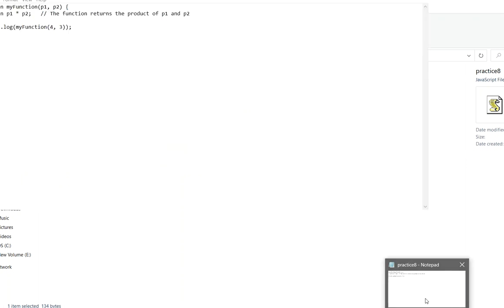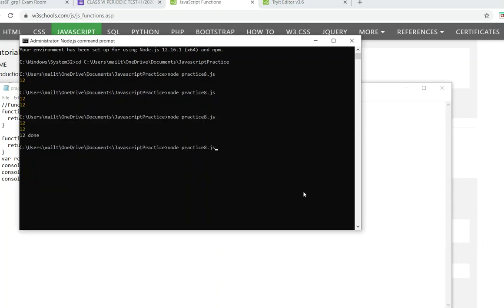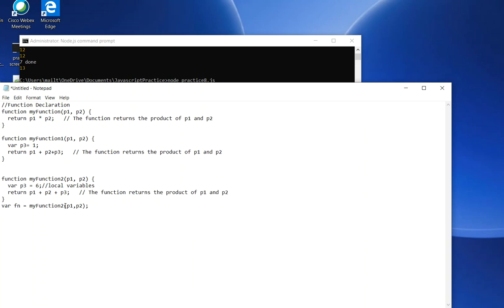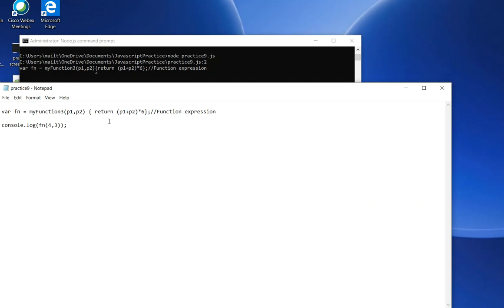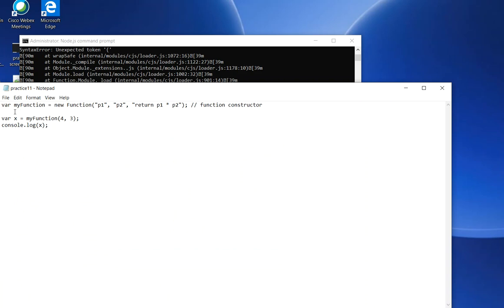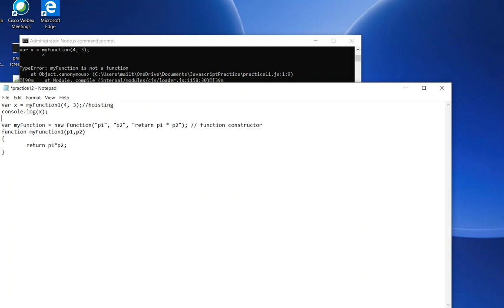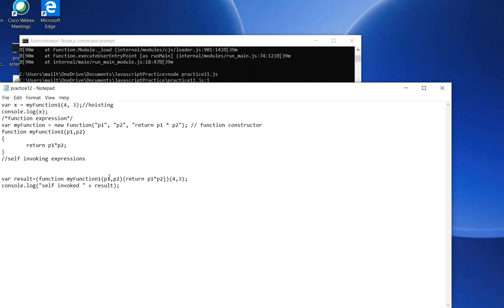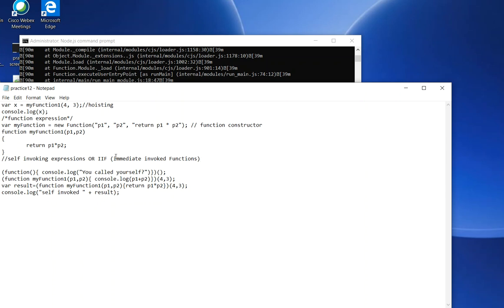Javascript Fundas - Functions, Selfinvoking/IIF